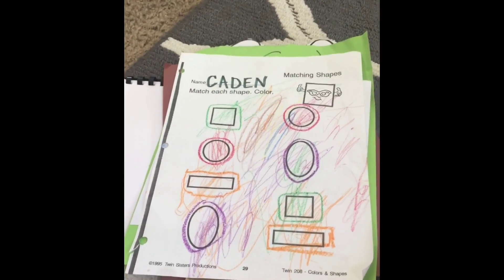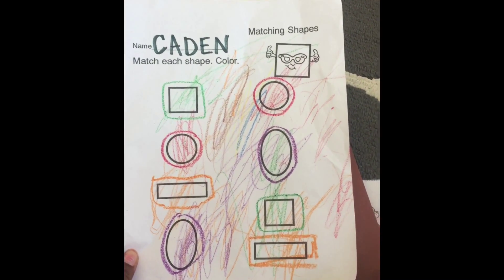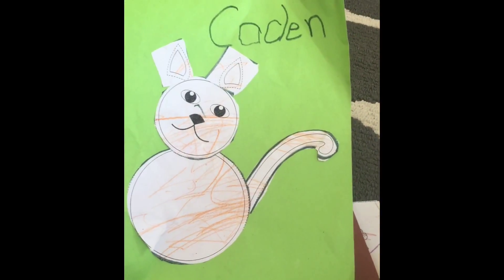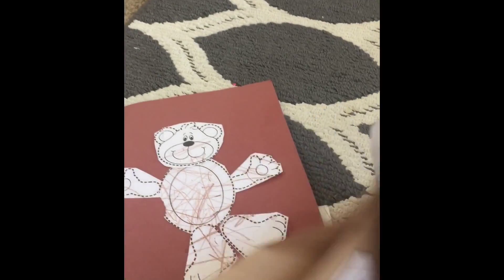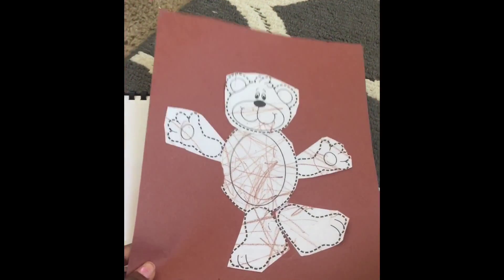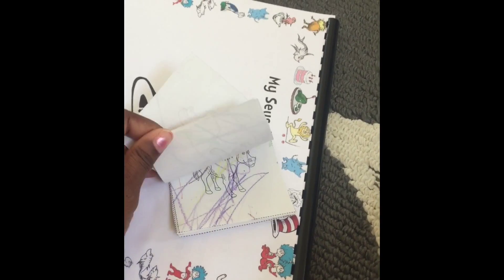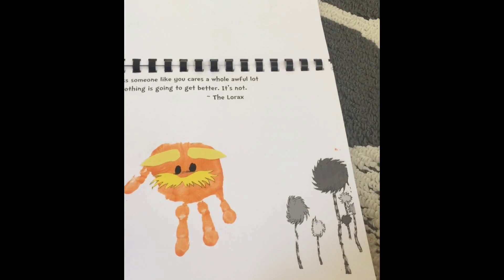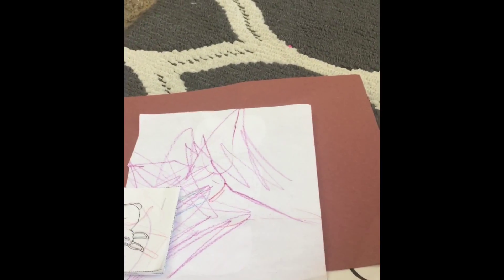Caden school projects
Hey just wanted to share some of Caden school work he does at school! It's not perfect, but it's progress!